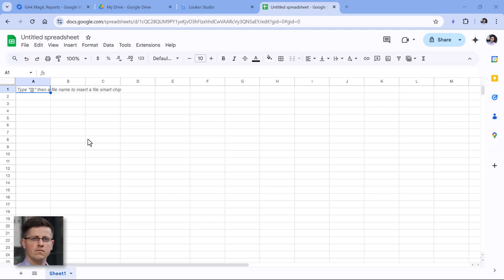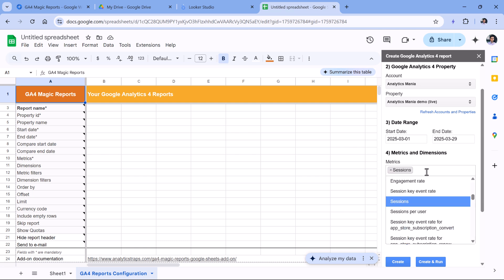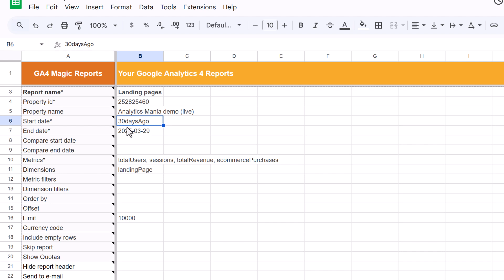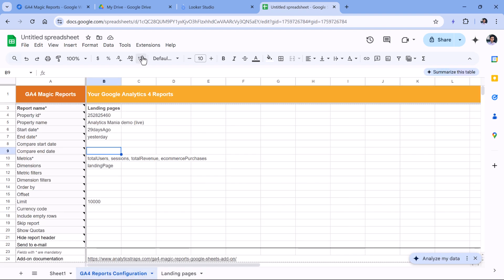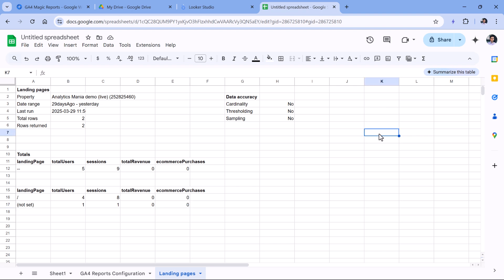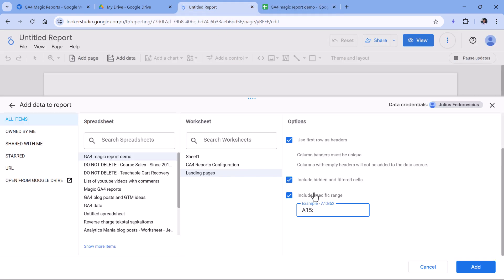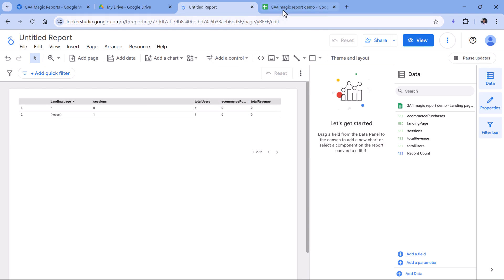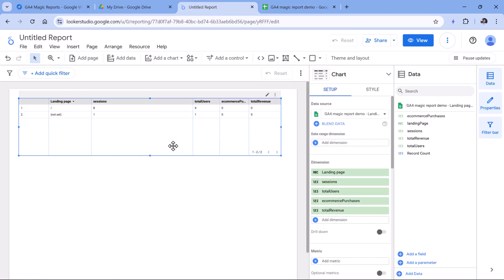Export Google Analytics 4 data to Google Sheets || Import data from GA4 to Google Sheets (2026)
In this tutorial, you'll learn how to import GA4 data to Google Sheets using a free connector. We'll show you how to pull data from GA4 to Sheets and, most importantly, how to keep doing that automatically using the "GA4 Magic Reports" extension.

"GA4 Magic Reports" is significantly better than the official GA4 connector from Google (due to its flexibility and features).

This is the perfect way to create custom GA4 reports and work around API quotas without needing to use BigQuery.

In this video, you will learn:
* How to connect Google Analytics 4 to Google Sheets
* How to automate the import/export process
* How to connect Google Sheet to Looker Studio and visualize GA4 data there

=== LINKS ===